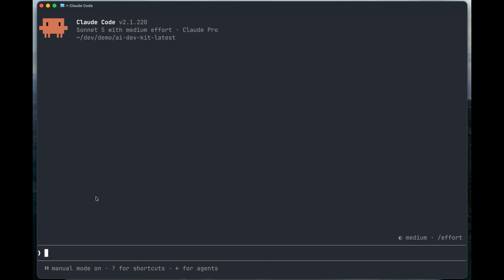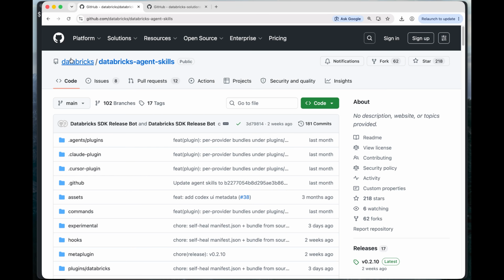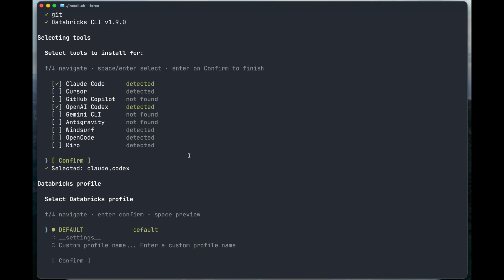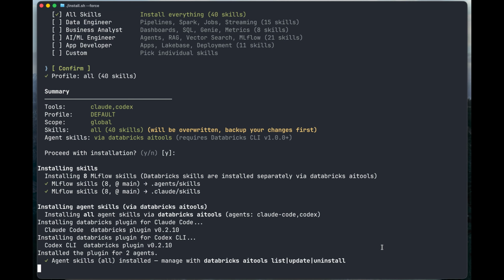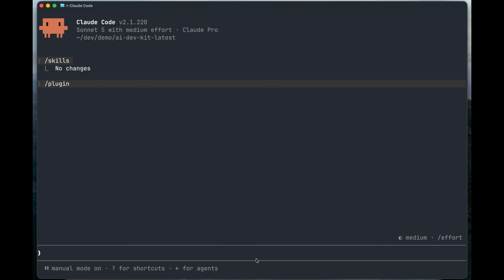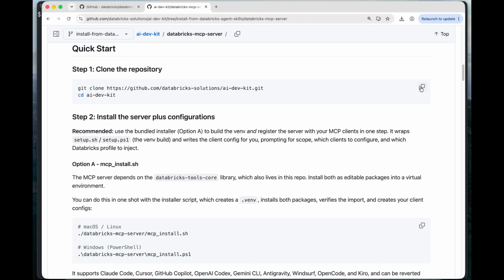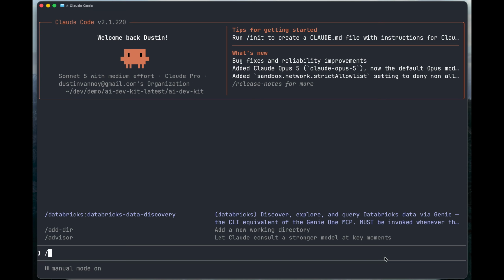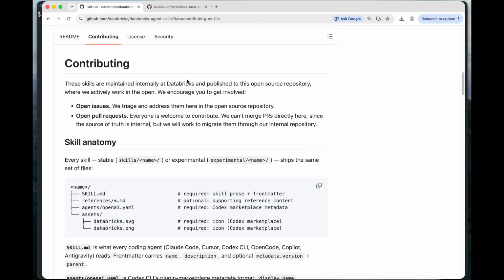AI Dev Kit 2.0: Databricks AI Tools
A big step forward: Databricks AI Dev Kit skills are now official Databricks AI Tools!

The skills from the AI Dev Kit repository are now delivered as part of Databricks AI Tools, a Databricks engineering-owned repository, built and maintained in close collaboration with field engineering.

Databricks AI Tools are installed and kept up to date directly through the Databricks CLI (databricks aitools install), or through the AI Dev Kit installer, which delegates to the CLI and still guides you through the process.

AI Tools work with any agent and include a first-class Genie One integration. In this video I explain more about what is different, future plans, and a walk through the upgrade process.

* Thoughts and opinions are my own